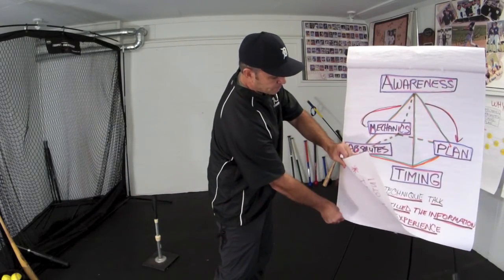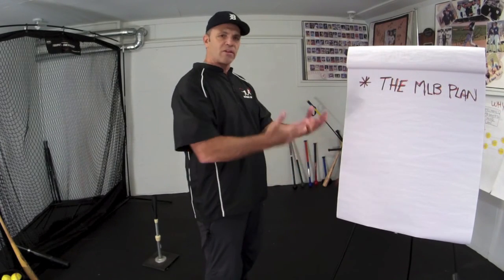MLB Swing Adjustments - Overview Of The Pyramid of Hitting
NEW complimentary Hitters Workshop up...

If you're a serious hitter and interested in finding out more about easily getting recruited and scouted where they're lining up along the fence to see you go about your business on the field?

I have blocked out some time to speak to you personally and to apply these ideas to improve your performance right away.

I speak with serious parents, coaches and adult league individuals to uncover what's holding you back or what you might be missing.

If you’re on the path to playing at a higher level…
If your dream is to play college baseball and after that professional baseball
If you’re willing to do whatever it takes to reach your dreams

▶️(Adult League and Coaches - more than happy to talk hitting with you. It is my passion and my purpose to help those who want to level up.)

and book a diagnostic call session so we can see whats going on in your swing.
Be sure to watch the free workshop first so you can follow the thought process on our call. Thank you.

TRADEMARKED SLOGANS - DO NOT USE WITHOUT PERMISSION
⛔️12 Touchstones ®™
⛔️Ride and Stride ®™
⛔️Hitting Solutions Baseball ®™
⛔️Pyramid of Hitting ®™
⛔️HittingTai chi ®™
⛔️Six timing touchstones ®™
⛔️Boom boom boom ®™
⛔️Shift not Lift™®
⛔️Single and Double Snap Drill ™®
10 year MLB veteran
Silver Slugger Award Winner
All-Star Catcher
Co-Creator Back-Spin Tee
Consultant for MLB, Sports Science…